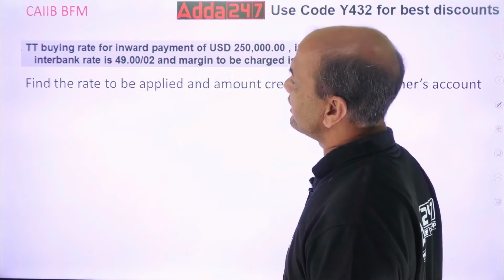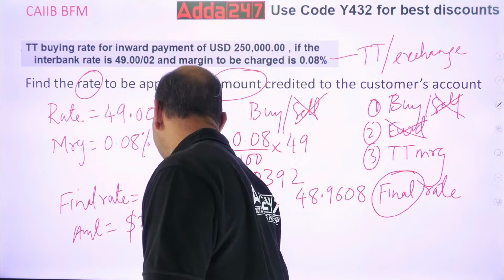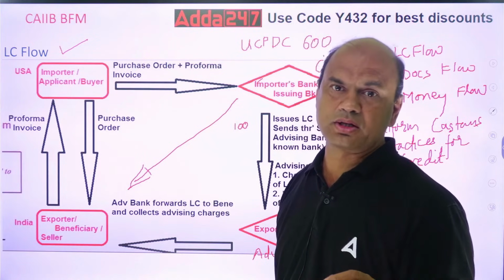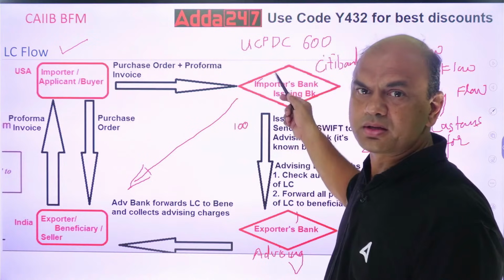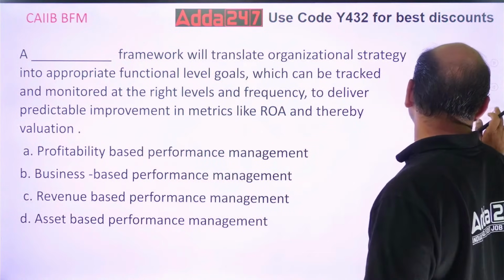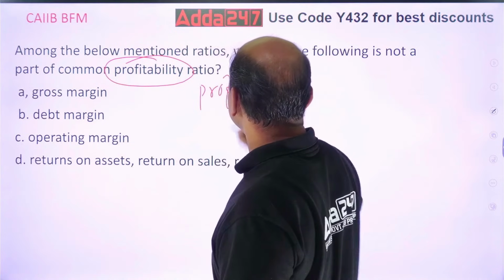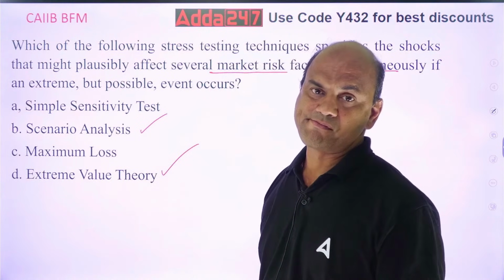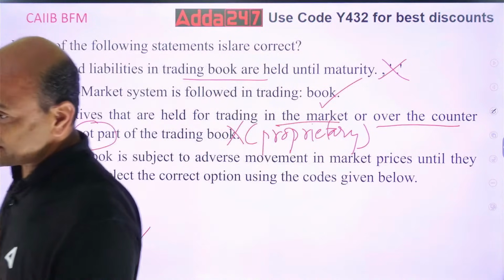CAIIB June 2026 | CAIIB BFM Module D | UNIT 29 | Liquidity Management | Vishal Mantri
CAIIB June 2026 | CAIIB BFM | BFM Module D | UNIT 29 | Liquidity Management | Vishal Mantri

This video is part of the Officers Series for CAIIB June 2026 preparation and covers BFM Module D, UNIT 29 Liquidity Management. This session is highly beneficial for bankers preparing for the CAIIB BFM paper and seeking to develop strong conceptual clarity for the June 2026 examination.